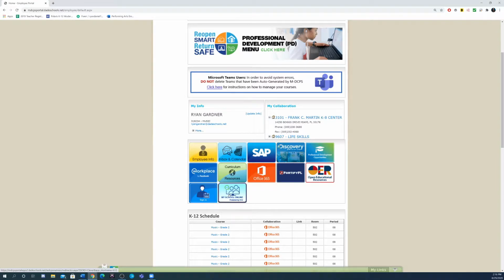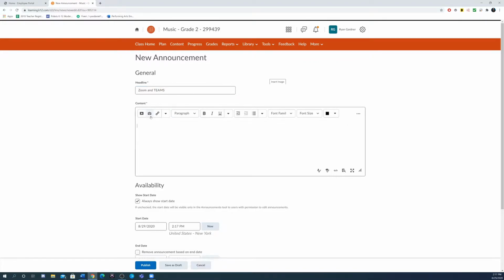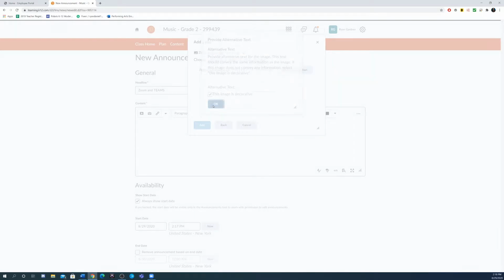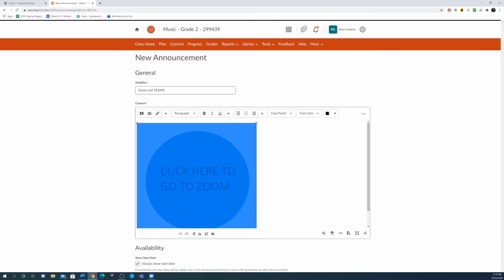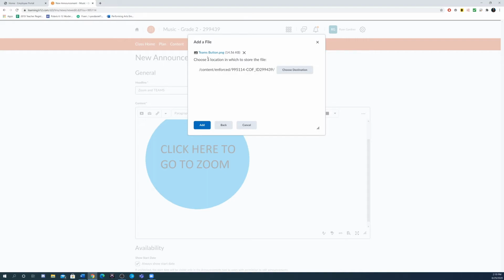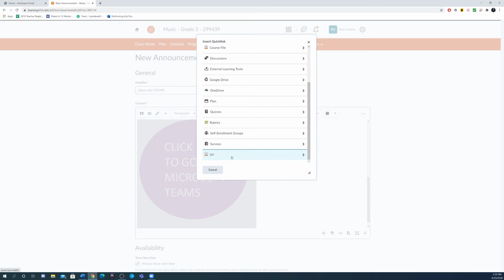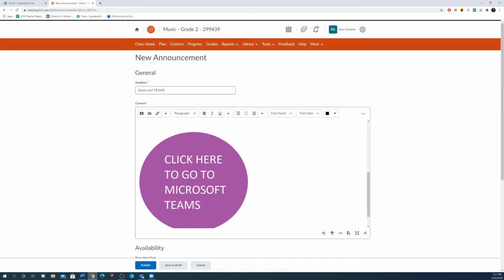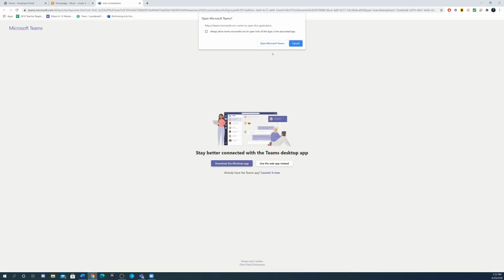K12 Making Announcements to Link Zoom and Teams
You can find the image files for the two buttons below.